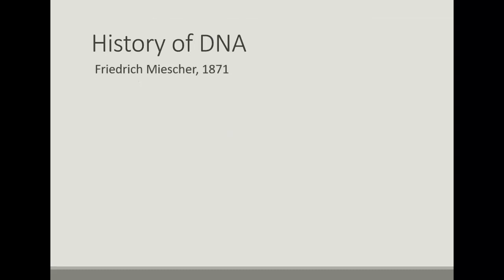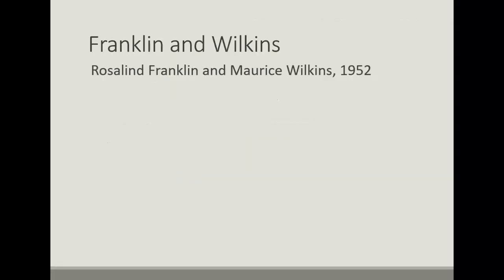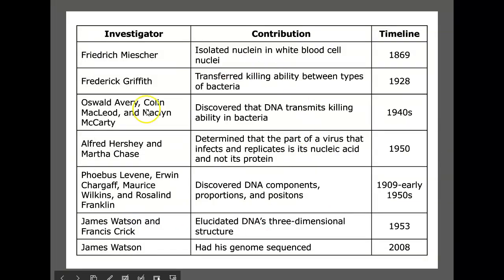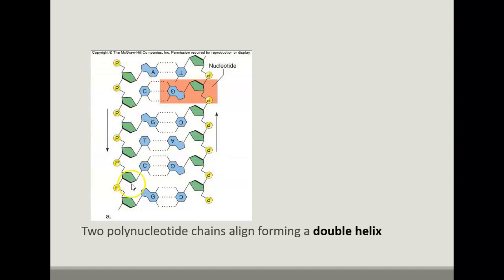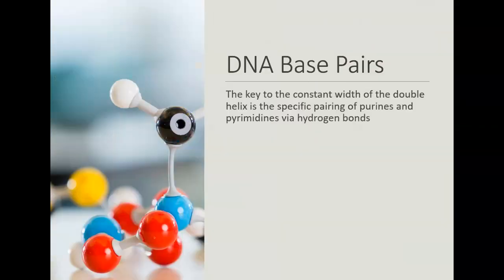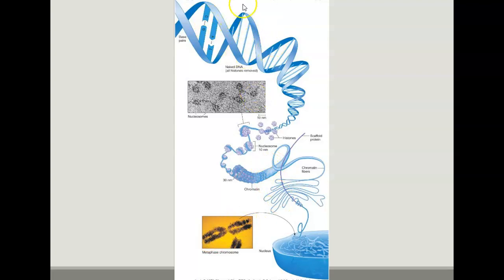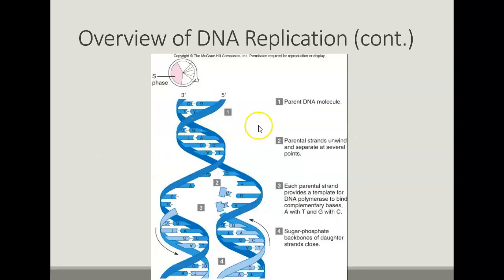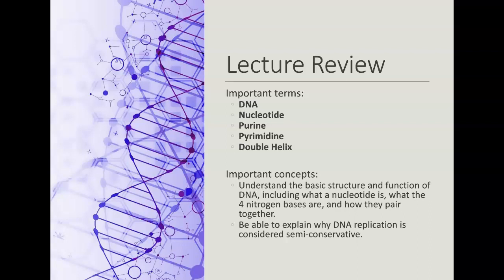Bio 105 DNA Lecture